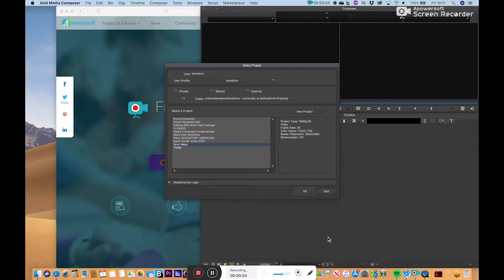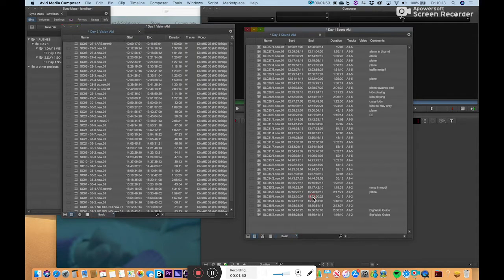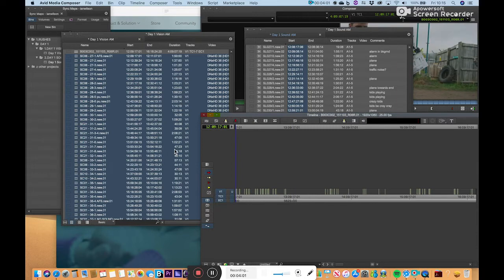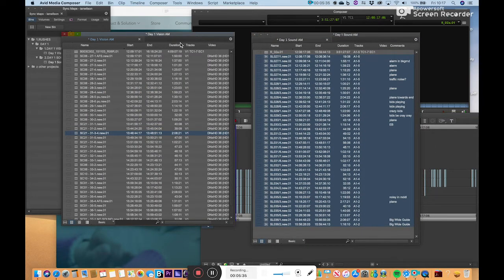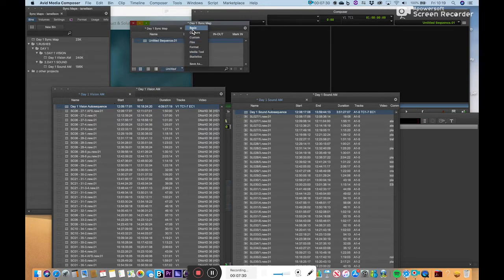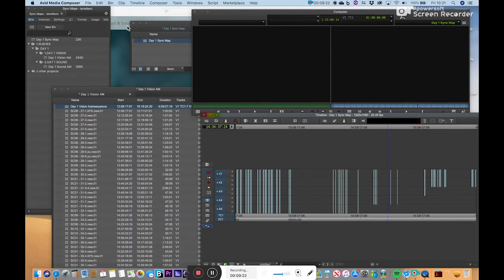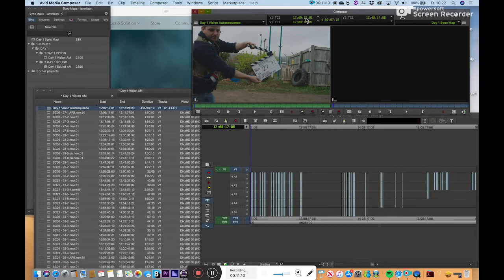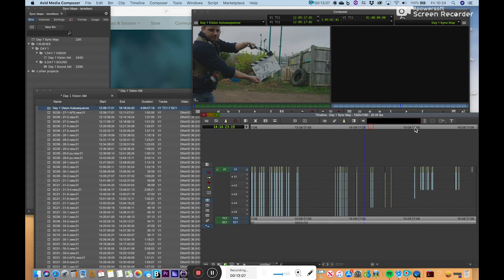Sync Maps - Basics